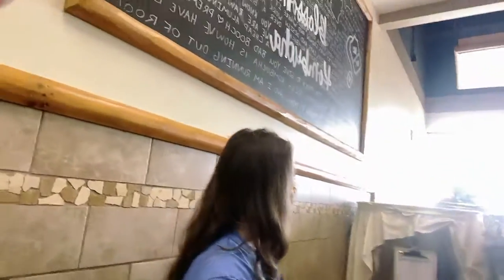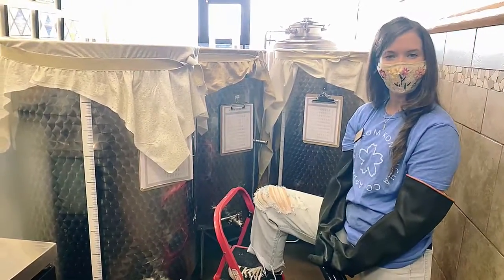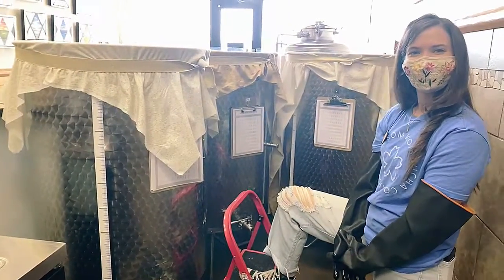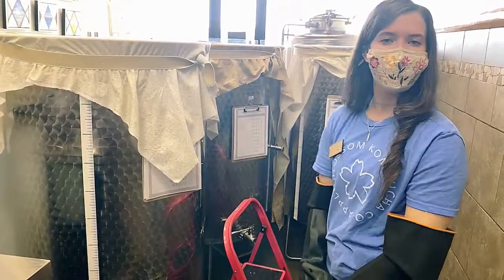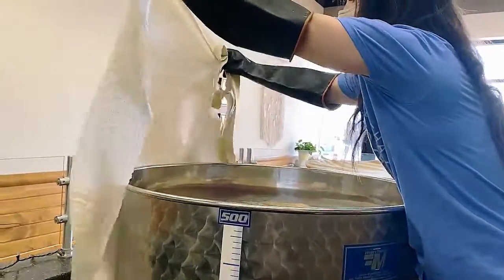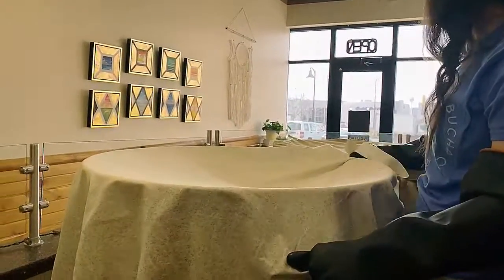Apple Blossom Kombucha Field Trip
Join us as we visit our friends at Apple Blossom Kombucha to see how they make their awesome fermented tea.